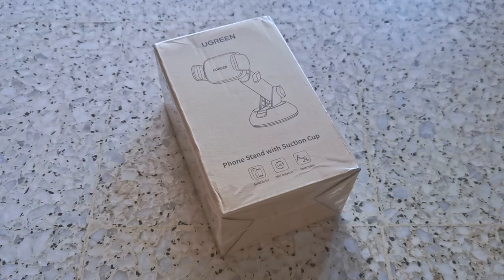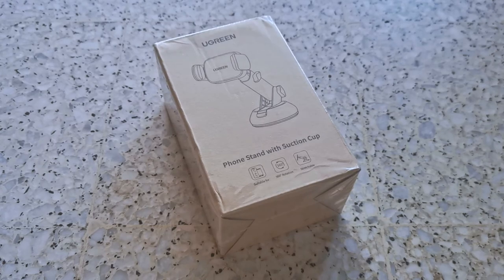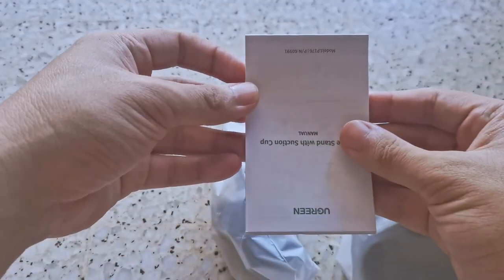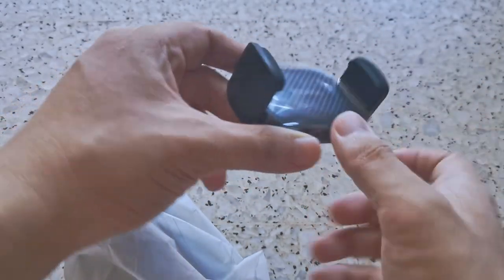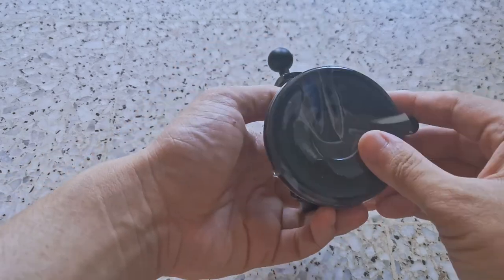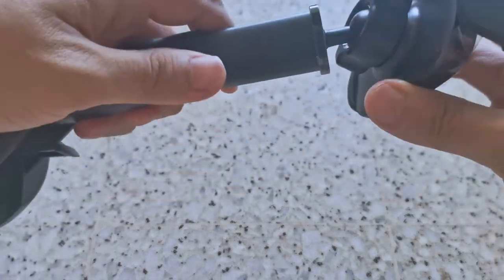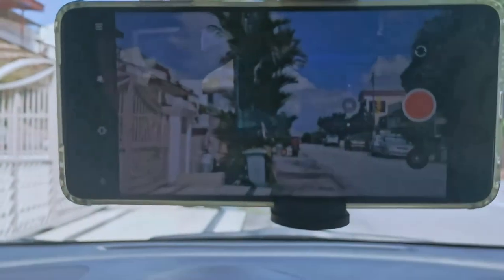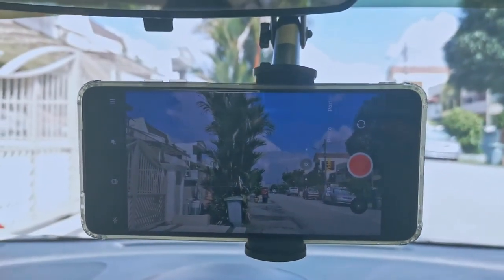Using UGreen Phone Holder with Suction Cup to turn my phone into dashcam or GoPro replacement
I'm surprised that my phone can be an alternative dashcam or action cam for my drive session with the UGreen Phone Holder with Suction Cup. If you don't feel like spending extra on a dashcam or action cam like GoPro, get this phone holder and start recording!

Works really well even with uneven roads in Kuala Lumpur, Malaysia. Shot everything with my Huawei Mate 20 Pro in 1080p 60fps.